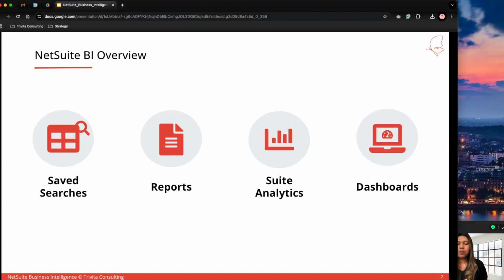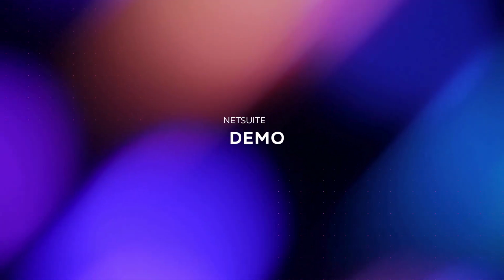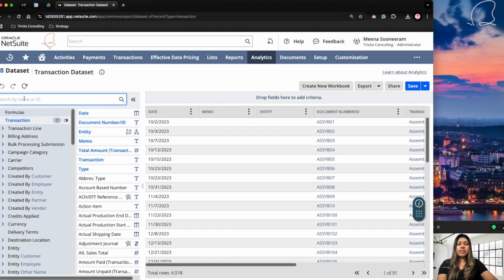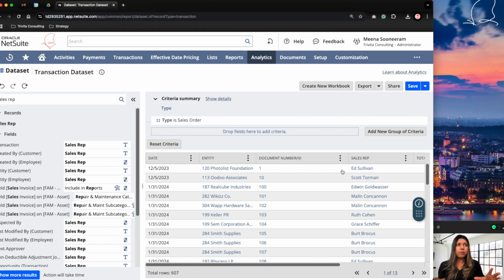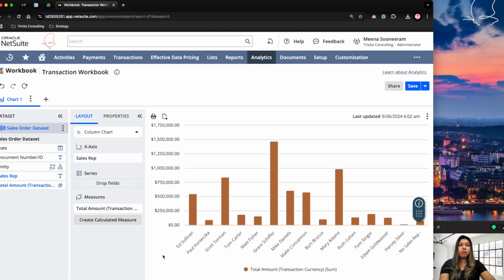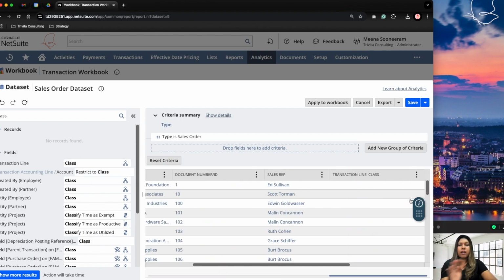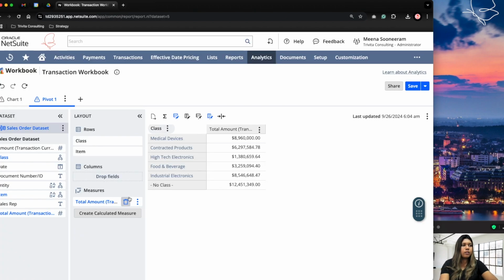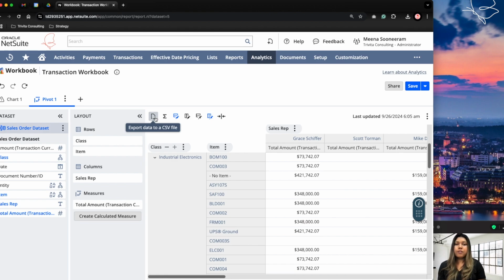NetSuite Datasets and Workbooks - For Beginners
In this video, we will review SuiteAnalytics Workbooks.

Two steps to create a workbook:

1) Create dataset - collection of data from multiple sources (tabular format)
2) Use the dataset to create a workbook - to visualize the data (graph / pivot table)